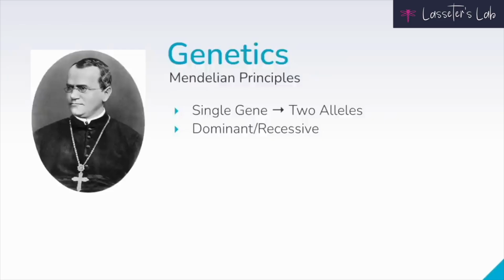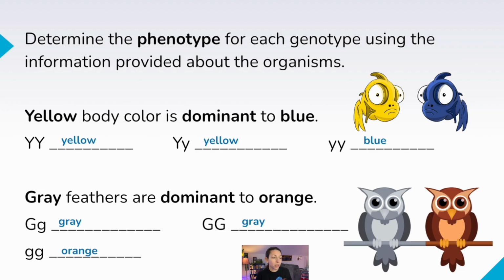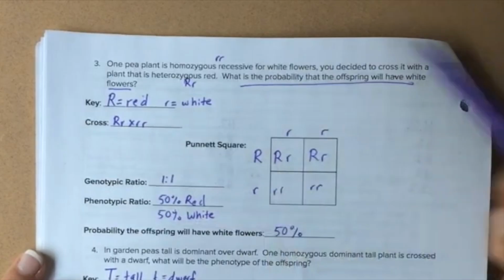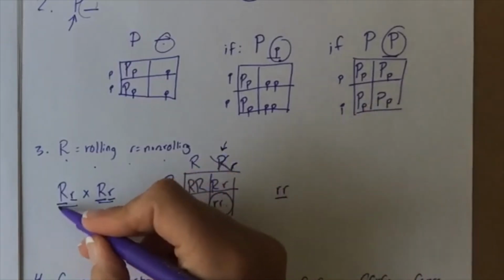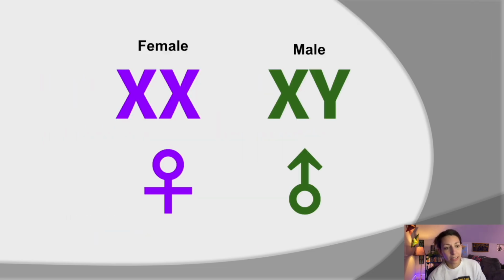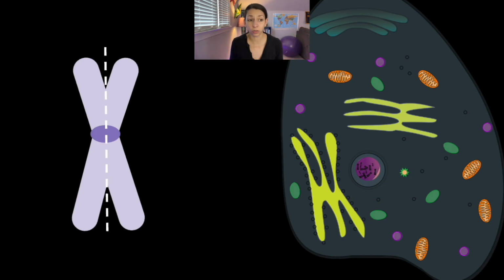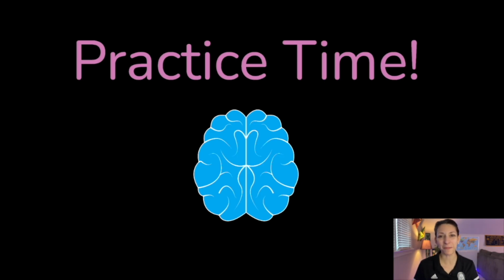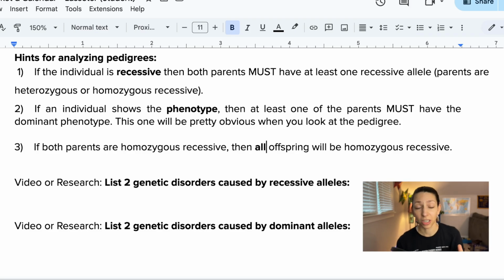45-minute Biology Review Lesson: Genetics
If you've missed your 9th-grade or introductory biology class in genetics, this video is a great way to make up the content! Here we'll cover basic concepts and vocabulary, do some practice problems together, plus have opportunities to practice these biology ideas on your own.

RESOURCES

MUSIC
A Caring Friend by Bad Snacks
Easy Saturday buy Bad Snacks

IMAGES
Own Work
Pexels.com
Pixabay.com
Unsplash.com
Wikimedia Commons